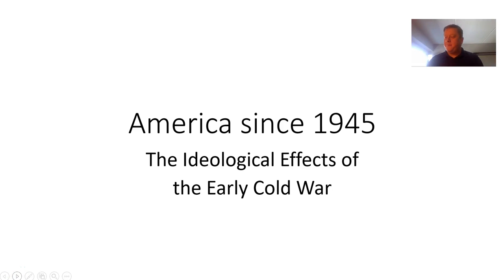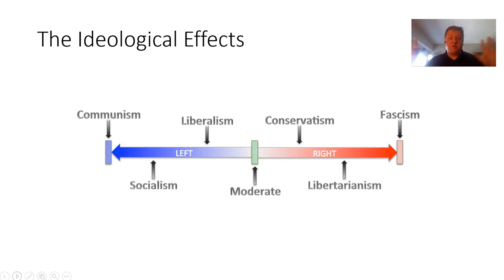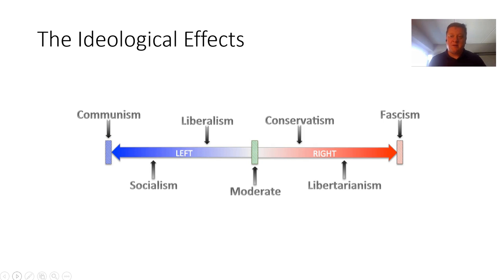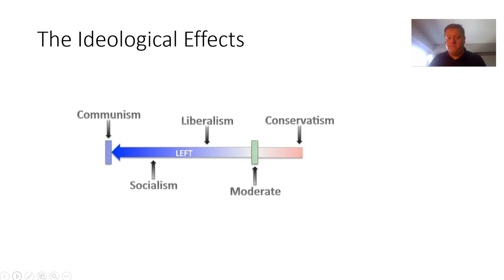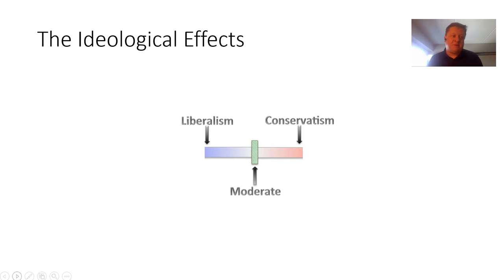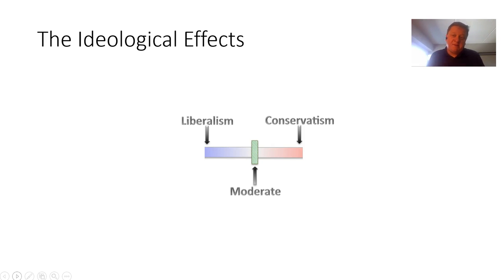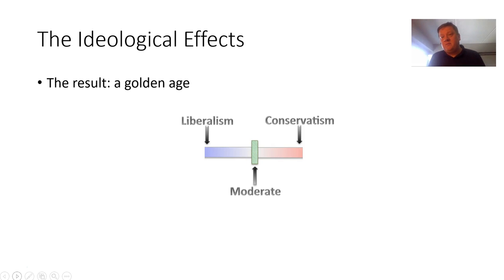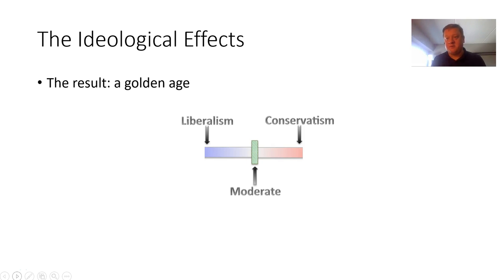HIS 245-3: The Ideological Effects of the Early Cold War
Wherein I try to explain how the popular rejection of fascism and communism truncated the American ideological spectrum.